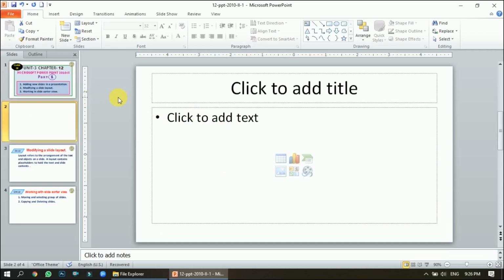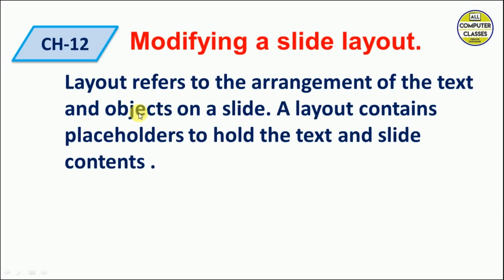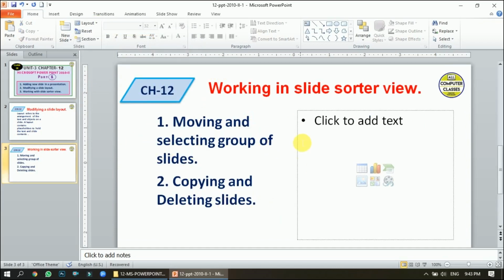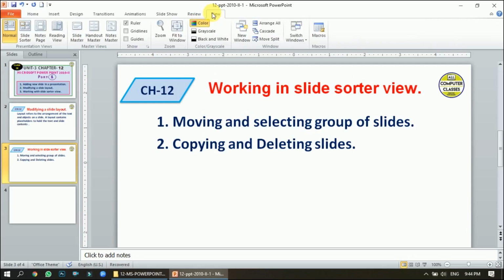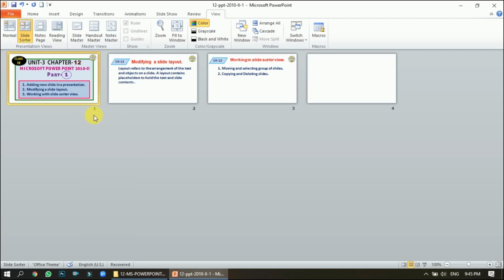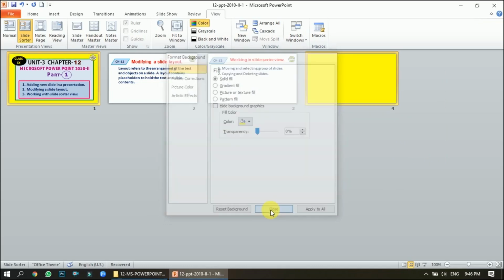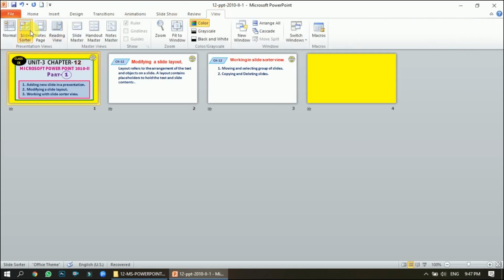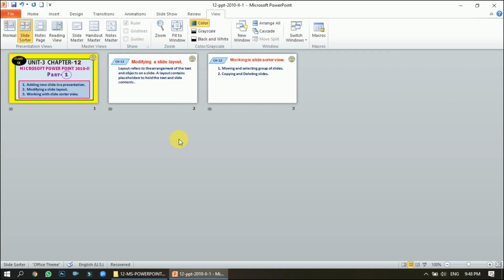Office Tools | Class IX | Unit 3 | Chapter 12 | PART 1 | MS Power Point 2010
1. Adding new slides in a presentation
2. Modifying a Slide Layout
3. Working in Slide sorter view